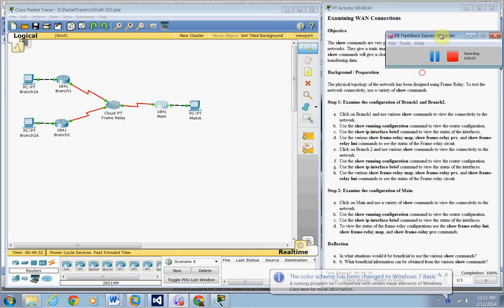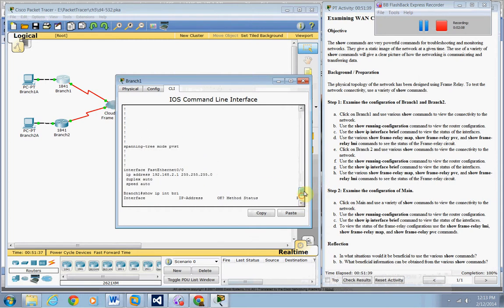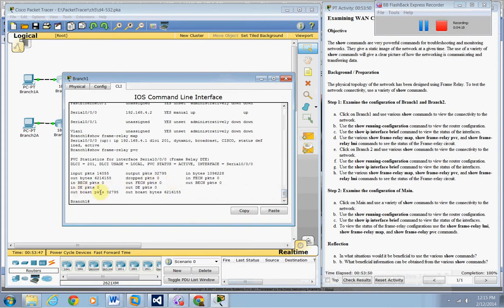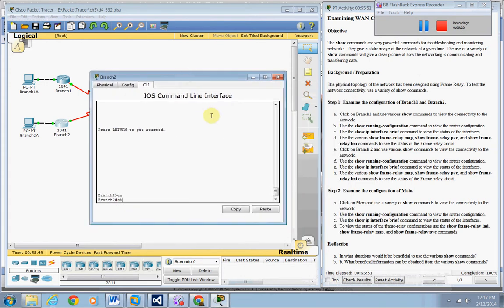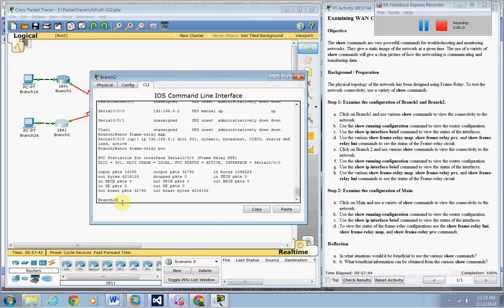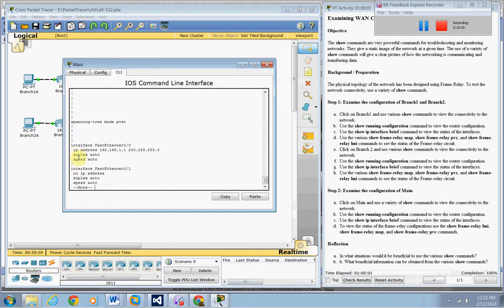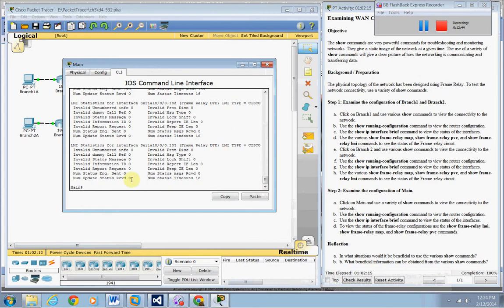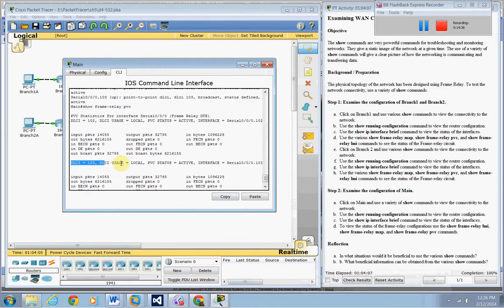Examining WAN Connections 5 3 2